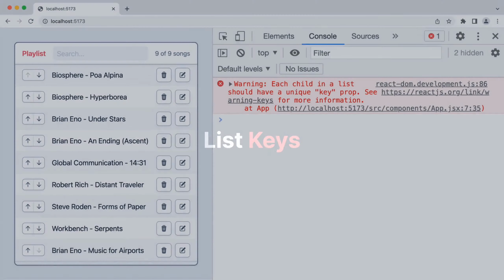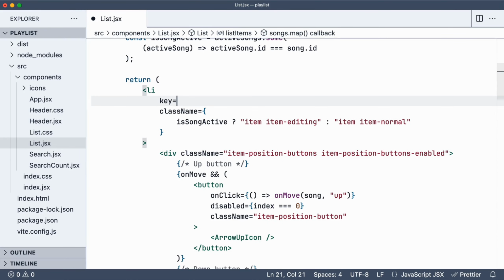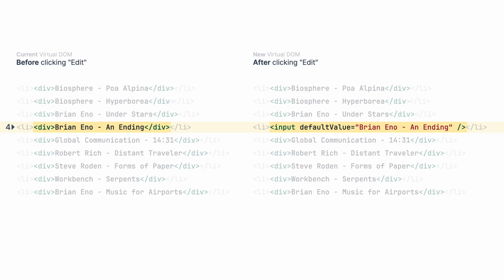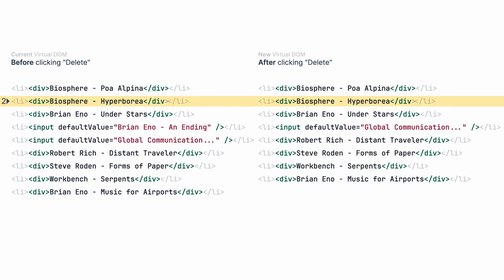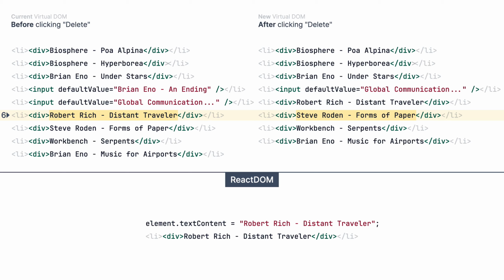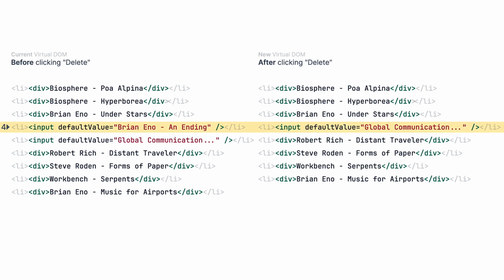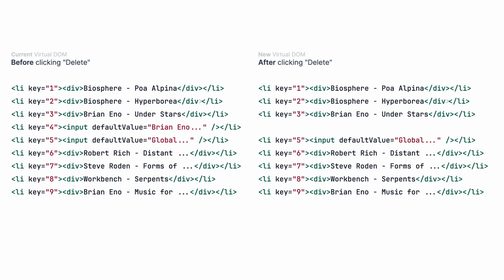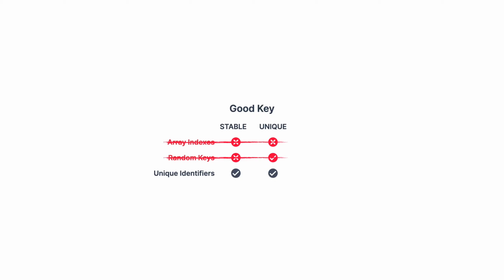Why React Keys Matter: Fixing the #1 List Rendering Mistake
You’ve probably seen the warning: "Each child in a list should have a unique ‘key’ prop." But what does that actually mean — and why does it matter?

🎓 Want to go deeper? The full course takes you from fundamentals to custom hooks, layout effects, and performance optimizations:

In this lesson from "An In‑depth Introduction to React", you’ll learn:

✅ What keys are and how React uses them.
✅ Why using index as a key can lead to bugs.
✅ How keys help React preserve element identity during updates.
✅ A real mental model to avoid common rendering issues.

This isn’t just a "fix the warning" tutorial — this is about understanding how React manages the DOM efficiently.